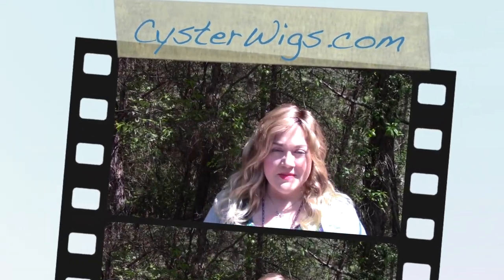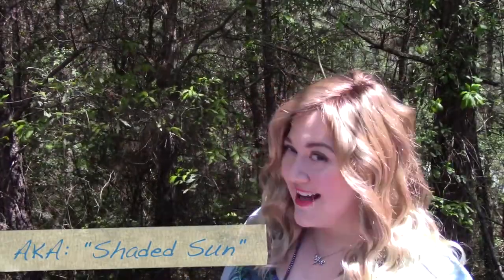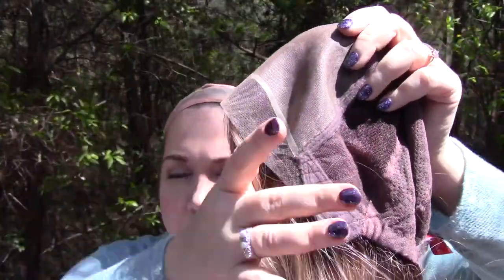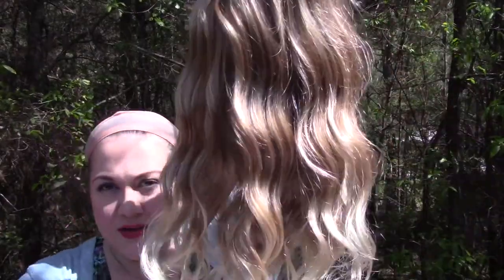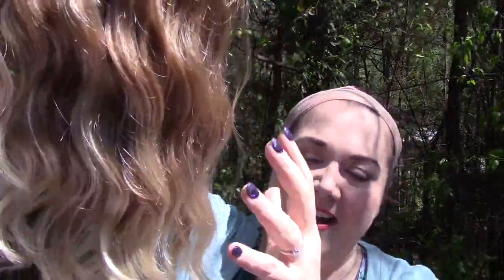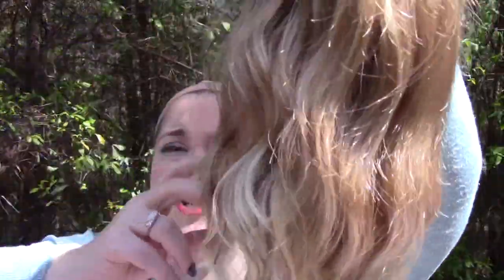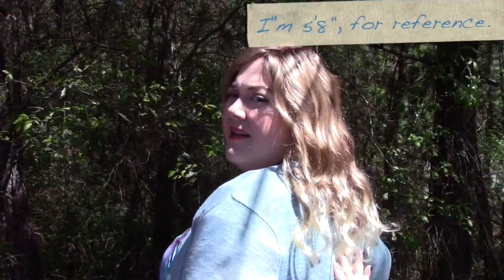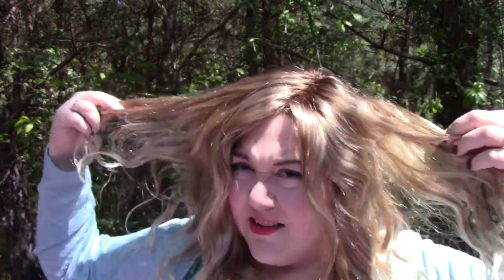CysterWigs Wig Review: Sarah by Jon Renau, Color: 27T613S8 (Shaded Sun) [S5E438 2017]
Sarah is a synthetic wig with a mid-length style. This is hand-tied and wavy, but it’s not Rachel, haha! It’s more like a hybrid corkscrew wave and a traditional body wave.

For reference:

1. These videos are “fresh from the box” and the hair is intentionally left unstyled.  While most of the hair in these videos will look better once styled, we hope to provide you with a glimpse of what you can expect when you buy these online and first unbox them.

2. Heather’s circumference is 23.5” (large) and her ear-to-ear is 13.5” (average).  This is why she states she has an average-large cap size in many of the videos!

3. The length of Heather’s face front bottom of the center of hairline to point of chin is 8.5”

4. The width of Heather’s face at the broadest point is 10.5”.